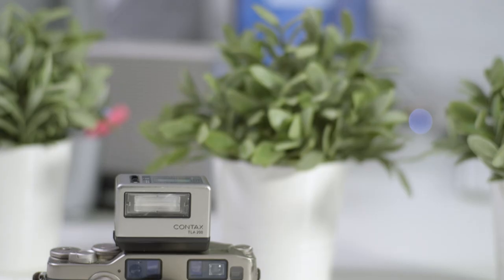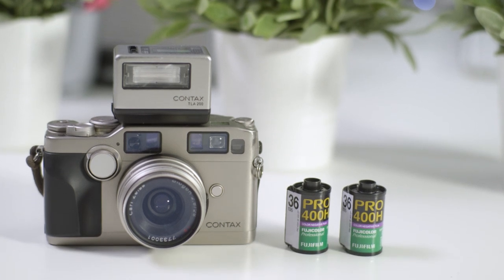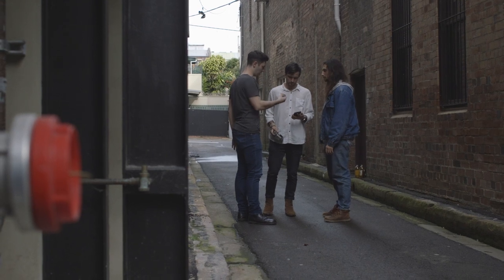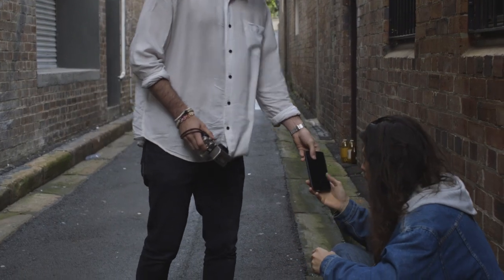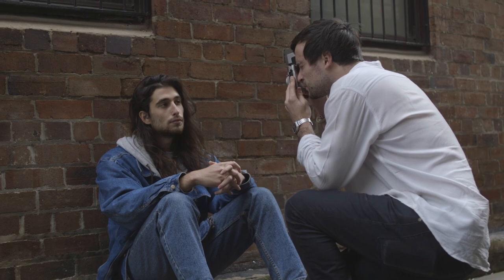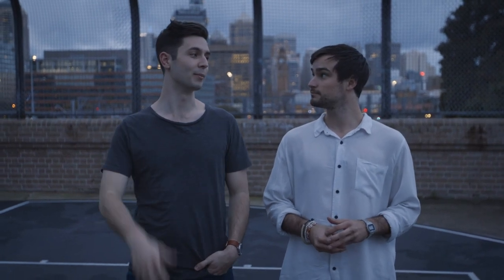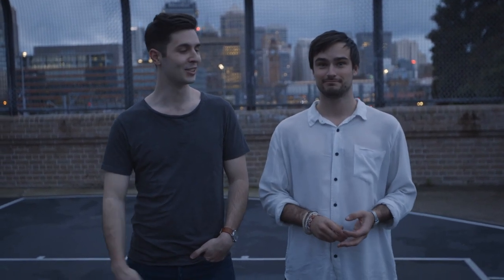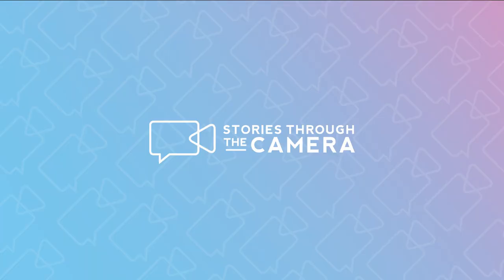FLASH photography with ANALOG FILM?!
Stories Through The Camera: Episode 3

Shooting Fujifilm Pro 400 on the Contax G2 with TROY BAIRD!

Stories Through The Camera Episode 4:

Take stunning engagement photos with tilt shift lenses!

**GEAR**

*WHAT WE MAKE EPISODES WITH *

CANON C100 Mark ii
PANASONIC GH5
LENS ADAPTER FOR GH5
WIDE ANGLE LENS
STANDARD LENS
TELEPHOTO LENS
PORTRAIT LENS
KEY LIGHT

**GEAR FEATURED IN THIS EPISODE**

Contax G2
FUJIFILM PRO 400

**PLEASE NOTE** : THIS VIDEO IS IN NO WAY A PAID ENDORSEMENT AND IS MY PERSONAL OPINION